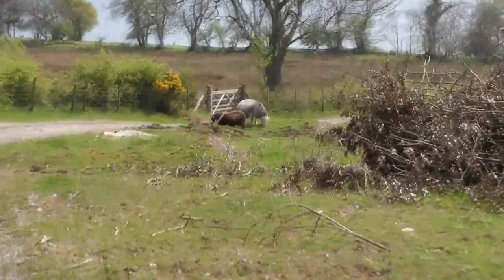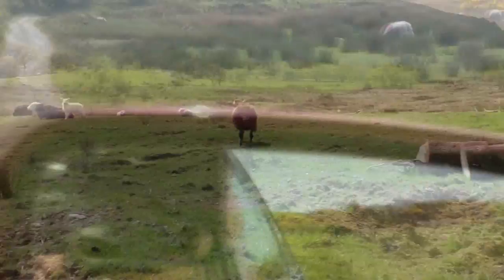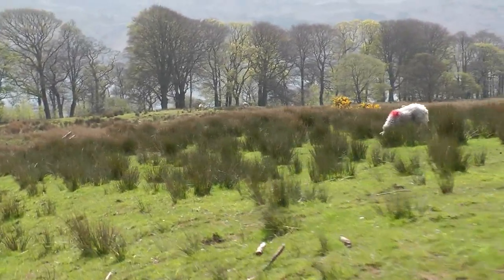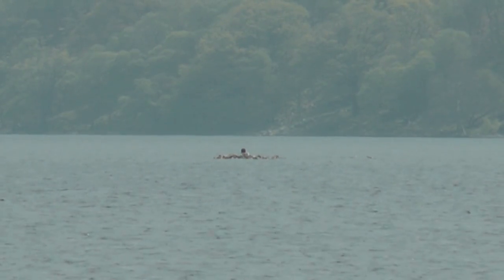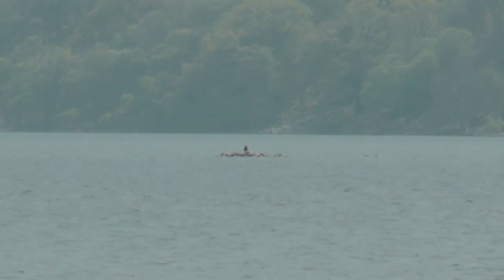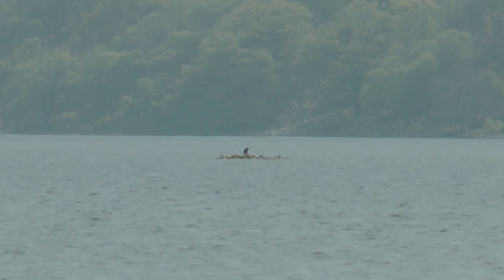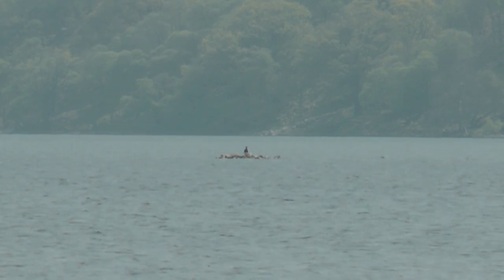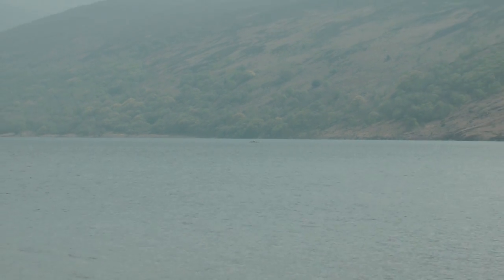Anglers Hotel, Ennerdale Reservoir, Cumbria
Becoming a Unitied Utilities reservoir had its down side for this hotel.
Divers looking to explore this former hotel site will make some bygoneday treasure finds in this area.
The Hotel's private jetty is all but gone.  It costs our viewers nothing & its much appreciated - thanks

Tip: Trying to stay clear of fearless tourist car drivers & remember the "Rules of the Road" horn blowing when approaching a corner on these tight roads.

Showing features above the water line . . .    including path access to site, along with audio commentary on what to expect during this dive at Ennerdale, in Cumbria.

Those in other pursuits will not be disappointed here given the beautiful views when the sun shines.

Non Commercial Canoeists are allowed on Ennerdale without permit requirements.
Walkers / Ramblers will enjoy this area for its flat but varied terrain if doing part or even the entire reservoir, which we have done and found many breath taking views, but watch out for the mozzies around the River Liza area!

Hey! What about us anglers? again please see below for your tight line.

Showing features above the water line. . .    including path access to site, along with myself talking about this site and what to expect during your dive at Ennerdale, in Cumbria.

The area is controlled by several 'Bodies', United Utilities - due to this being a reservoir and its UU. who are the primary owner, the Forestry Commission and also the National Trust.
Getting permission from UU is your 1st port of call.

Please be aware the following is temporarily off-line:- As with many videos in this series, please study the freshwater diver website for further details on permissions required to enter some places.

You are welcome to debate this area in the comments section - but remember that youngsters may be watching / researching for school projects etc., thanks.